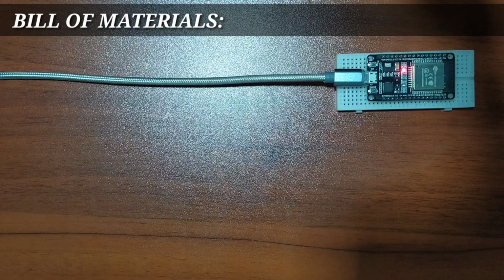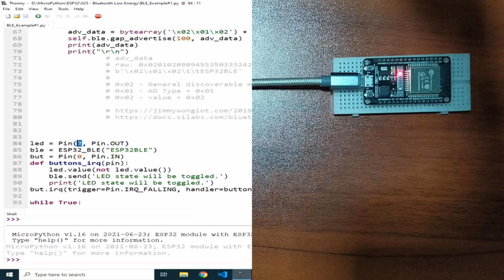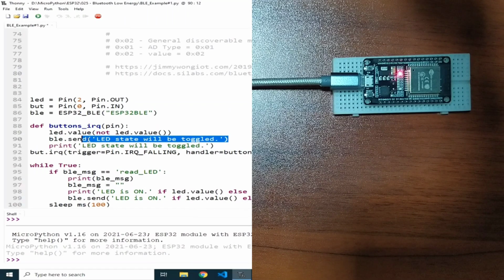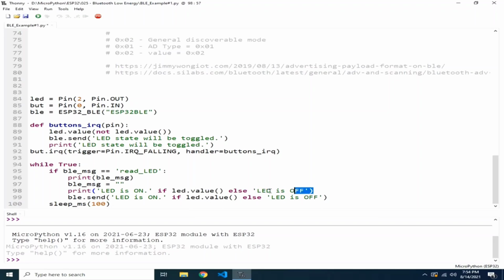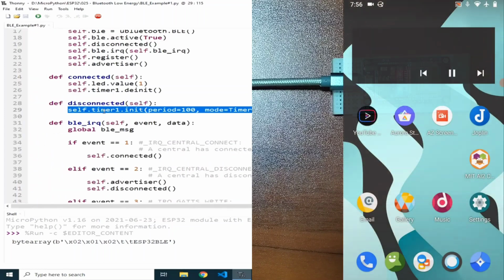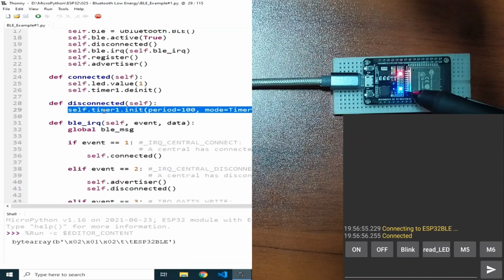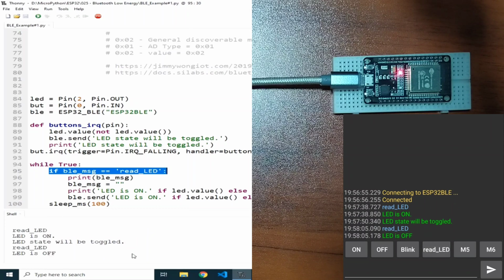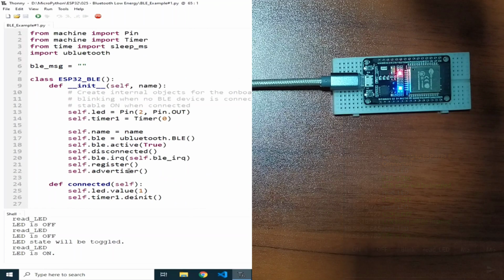025 - ESP32 MicroPython: Bluetooth Low Energy | BLE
In this video, I will demonstrate how to use ESP32 BLE capability using MicroPython.

MicroPython Tutorials
How to use BLE in MicroPython
How to ESP32 Bluetooth Low Energy in MicroPython
ESP32 BLE in MicroPython
ESP8266 BLE in MicroPython